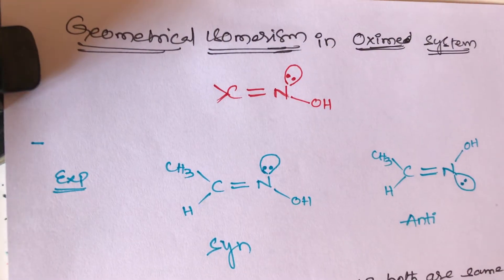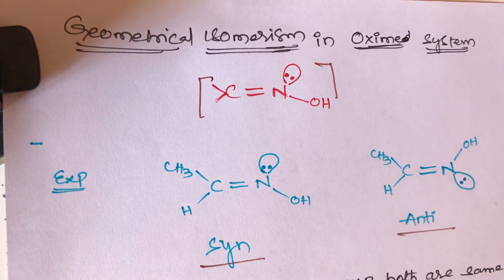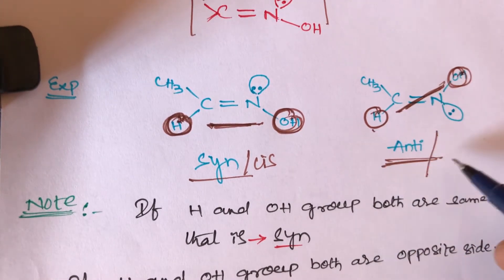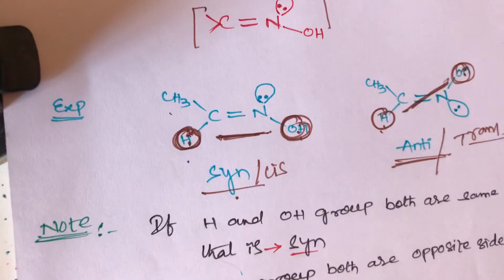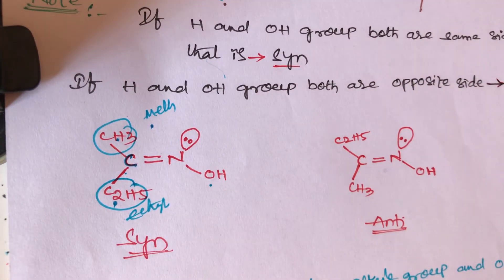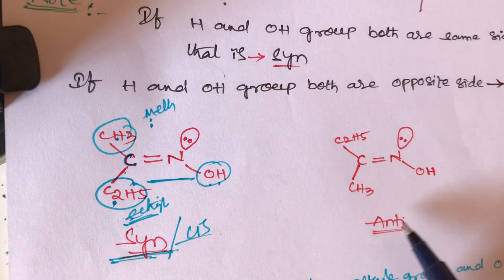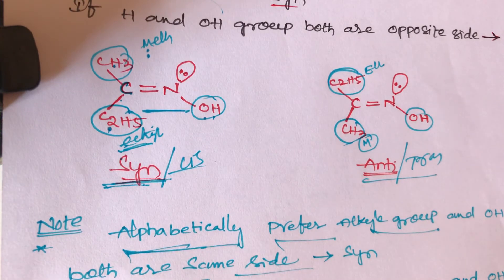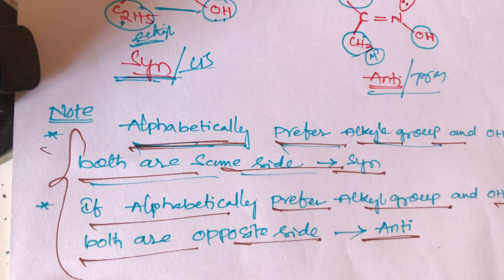Simple trick for Geometrical isomerism in Oximes (Syn & Anti) important for Neet Jee Eamcet, BITSAT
Geometrical isomerism in Oximes important for Neet , Jee , Bitsat, Eamcet, and other exams also